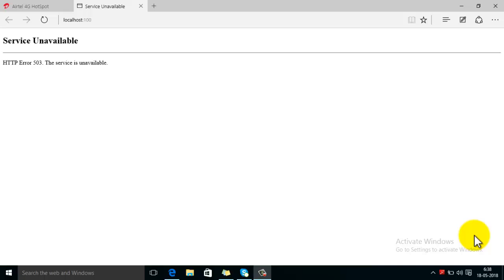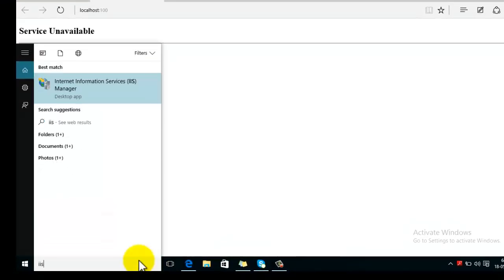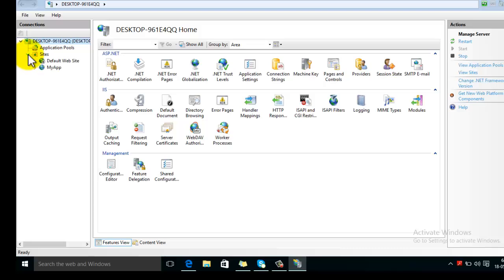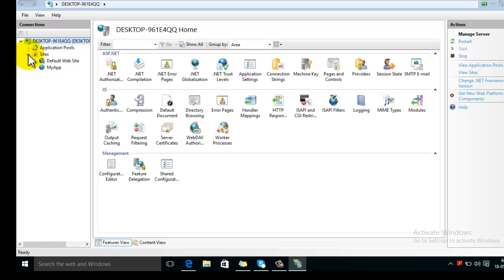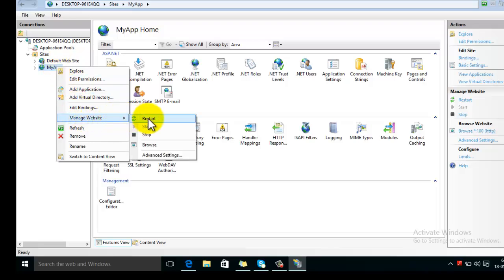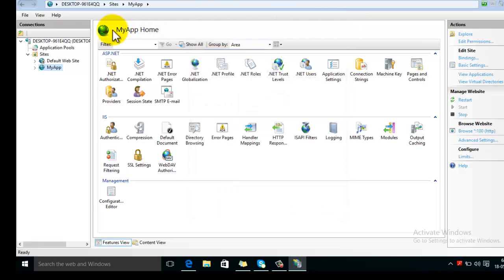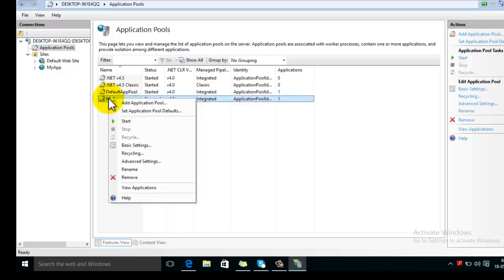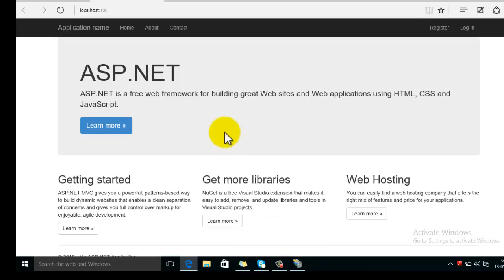How to Resolve Http Error 503 Service Unavailbale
This video demonstrate the reason due to which user get Http Error 503 Service unavailable. This is one the common Http Error and can be resolved by restarting the app pool of the website.